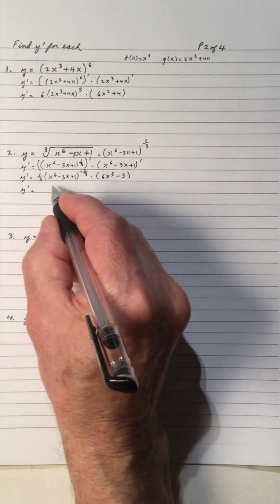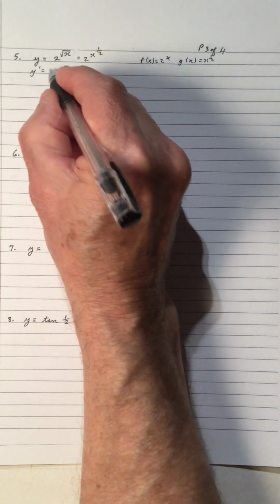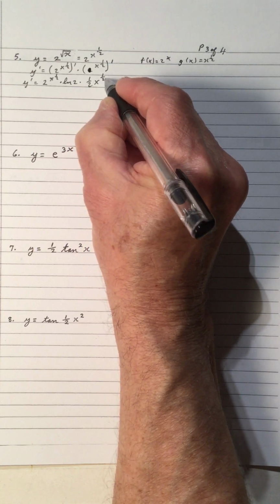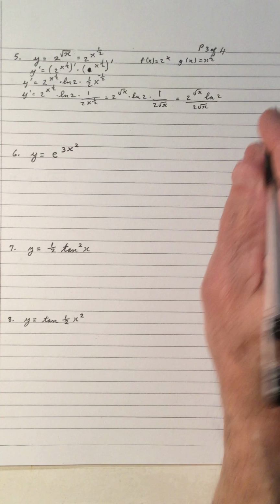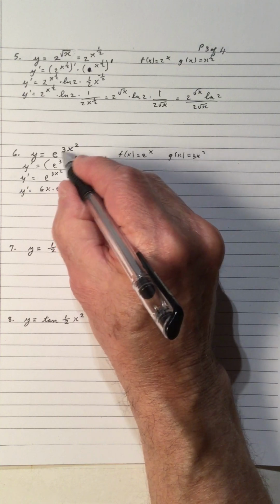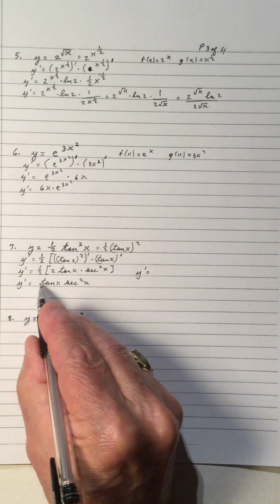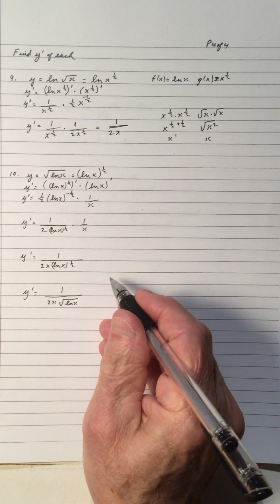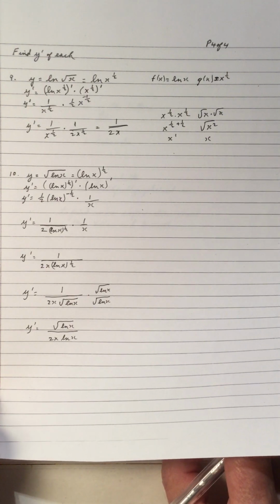Chain Rule - More Examples # 1